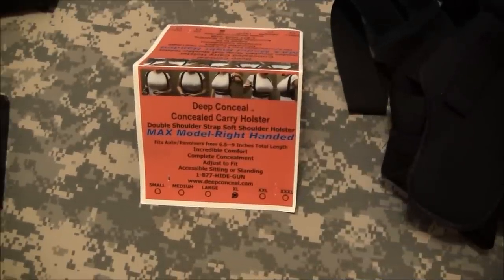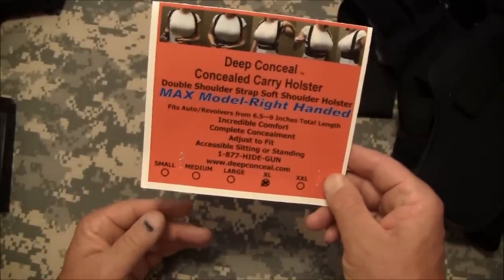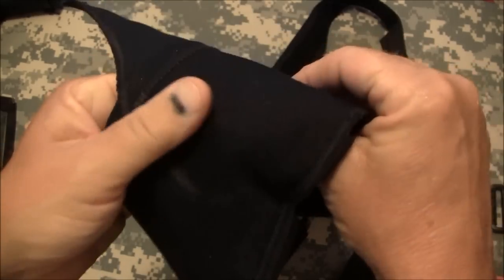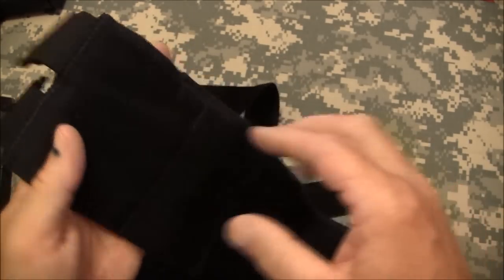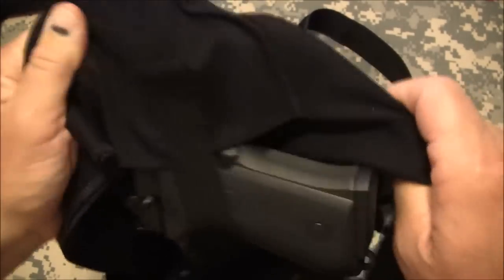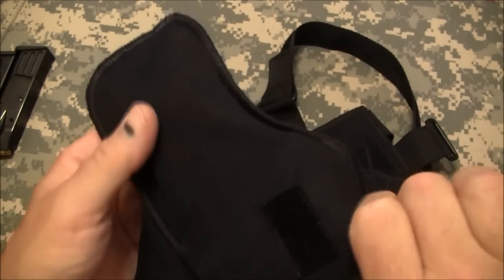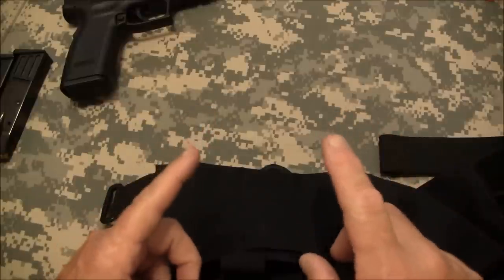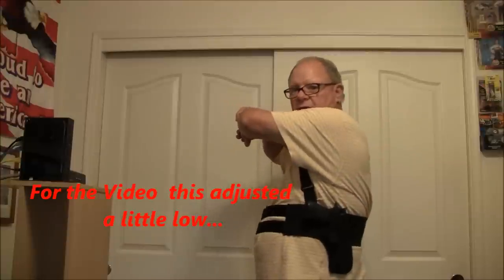Concealed Carry Shoulder Holster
I give a review for a shoulder holster from Deep Conceal. This is a very comfortable holster I was surprised to find out Check it out